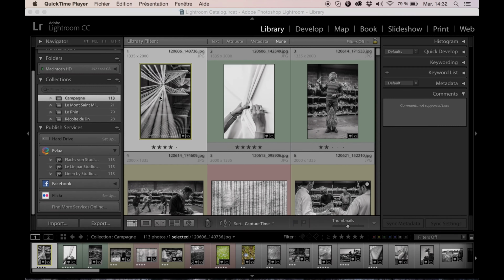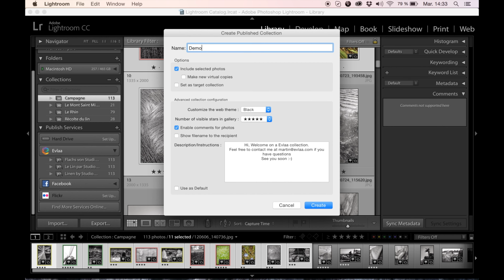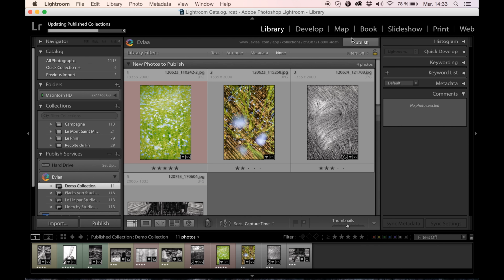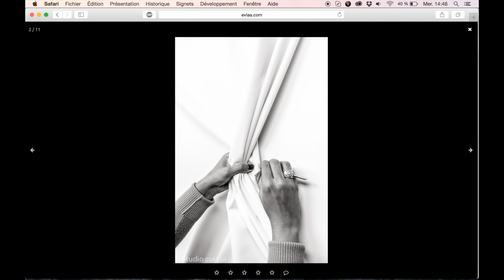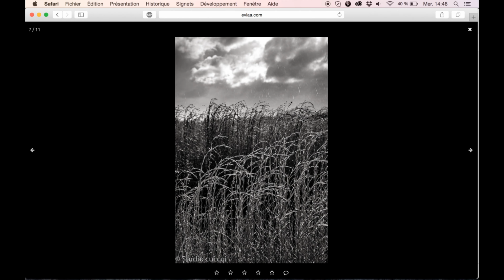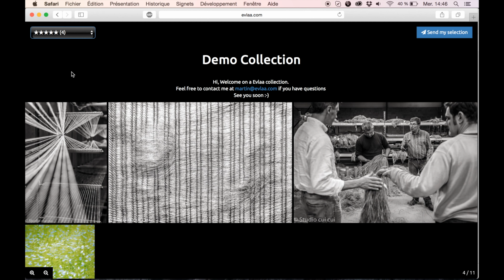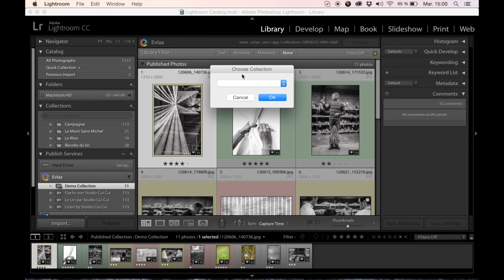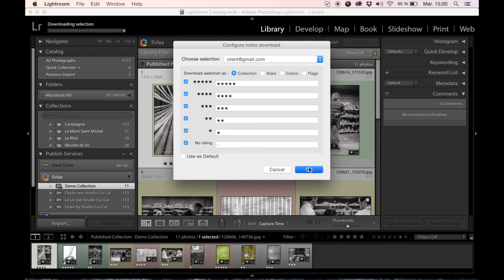Evlaa - Joyful photo review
The selection process doesn’t have to be painful. Improve your photography post production workflow with Evlaa and get back to doing what you love.

Evlaa is an intuitive photo review and approval platform bringing clarity and speed to the post-production process. Create more photos, engage clients and bring photo projects through to approval faster, with Evlaa.

// EVLAA
Joyful video review.

// GET STARTED
Ready for joyful photo review?